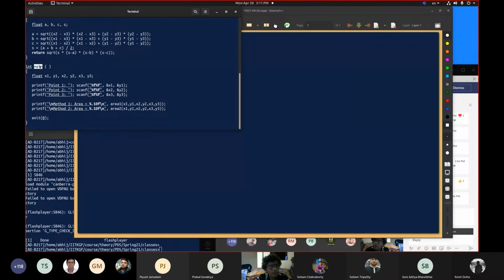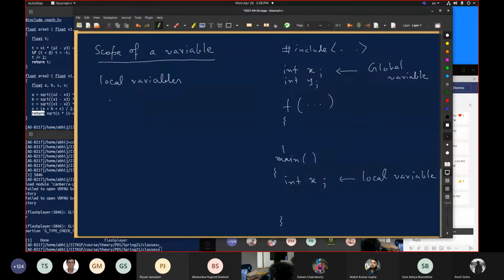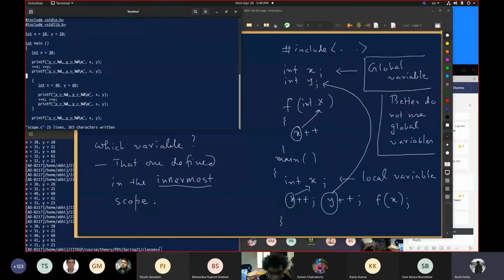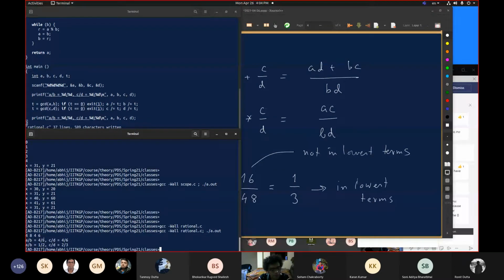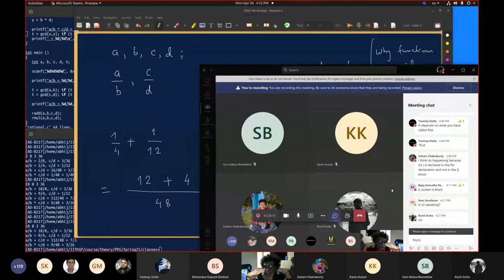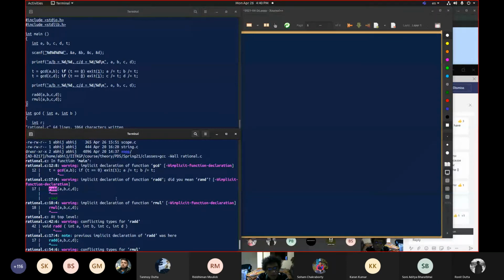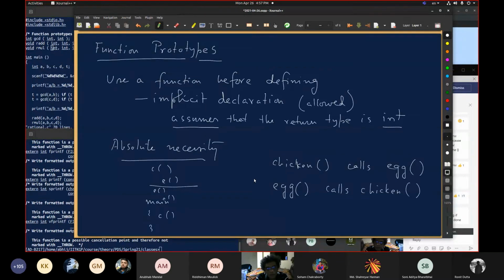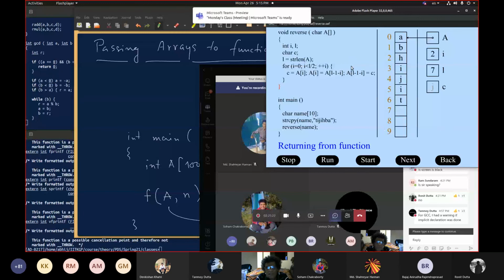08 Functions, Scope of a Variable, Parameter Passing Mech., Func. Prototypes, Passing Arrays to Func